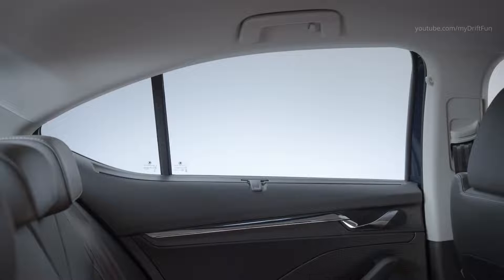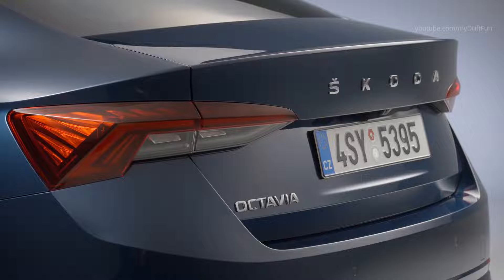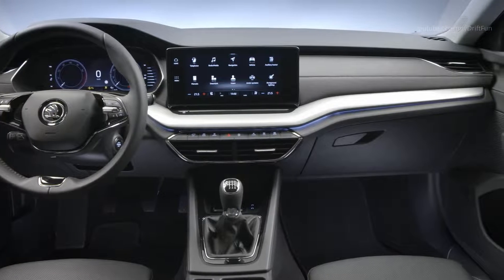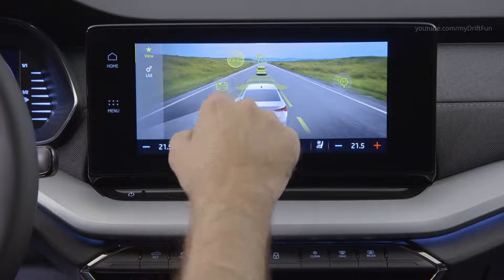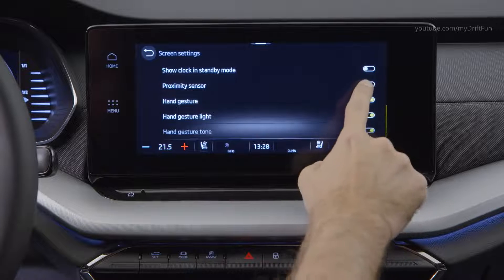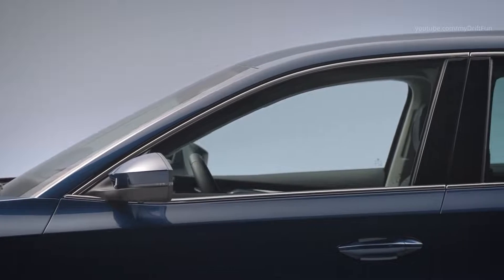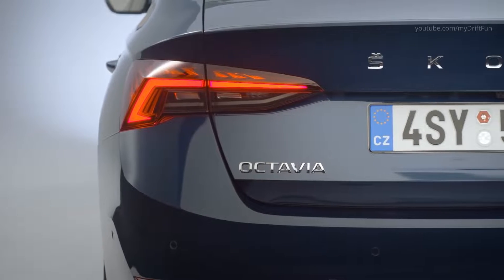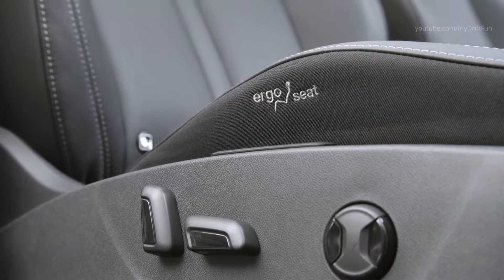Skoda octavia 2020